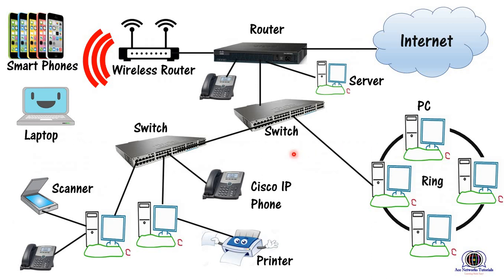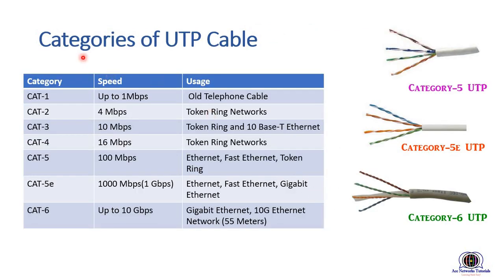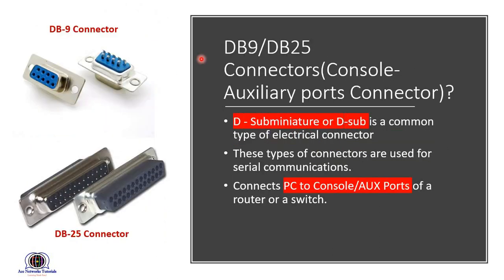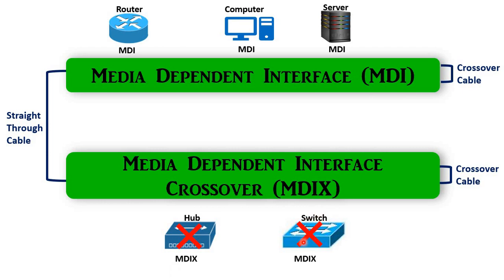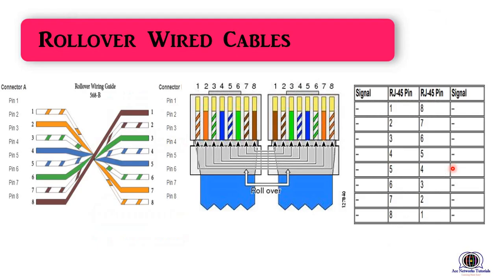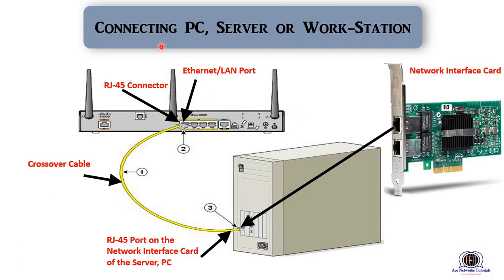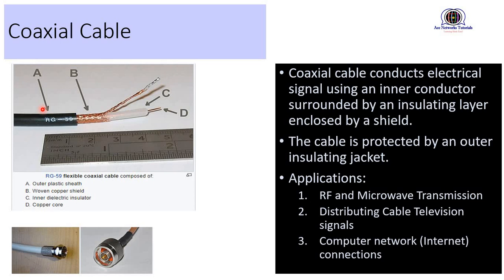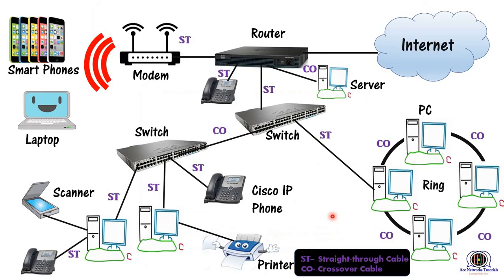DAY 1(B): Network Cables & Network Connections with examples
This video is all about computer network cables and connectors.
Cables like STP, UTP- straight through , crossover and rollover cables; coaxial cable and optical fiber cable are explained in detail.
Connectors like RJ-45, DB-9 and DB-25 connectors are explained as well.
Happy learning! :)